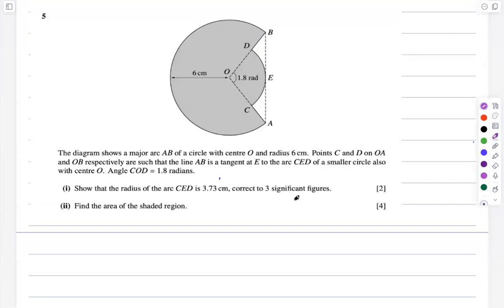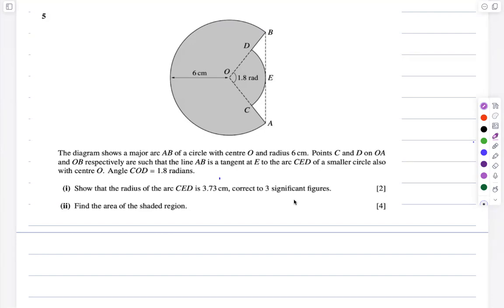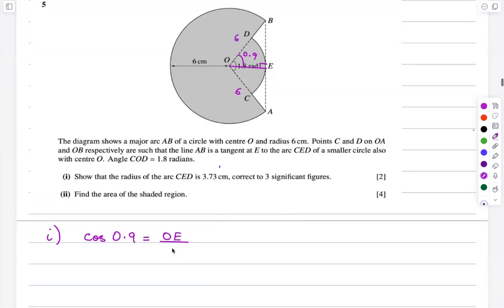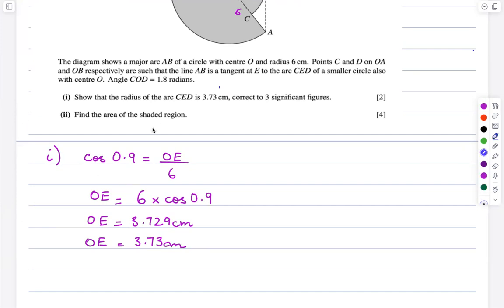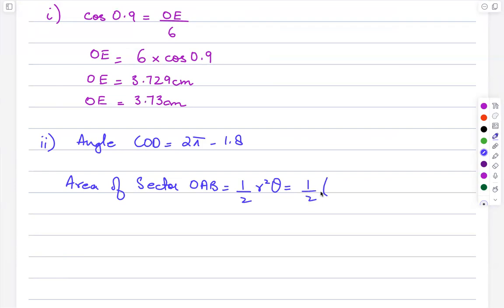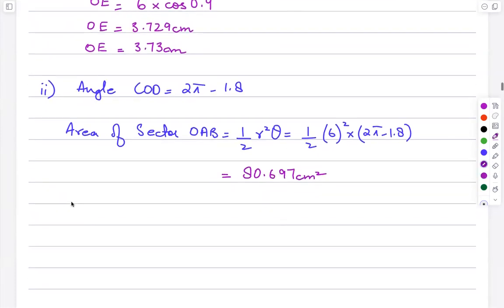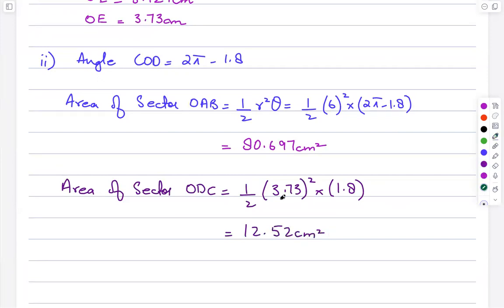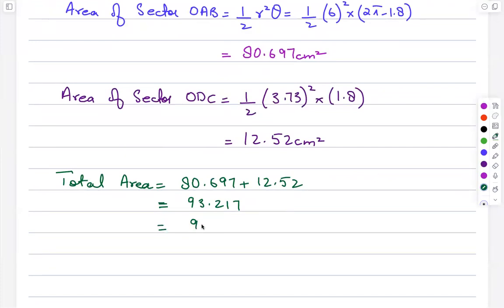As Level Math|Oct/Nov|9709|2016| P13| Q5| Solved Past Papers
Subtopics: Circular Measure

Instagram.   : sjacademypk